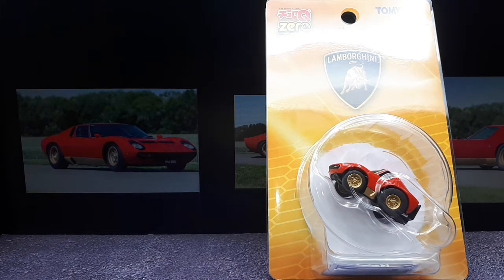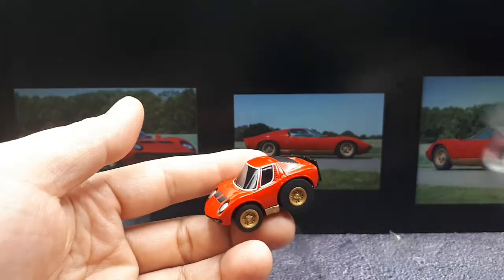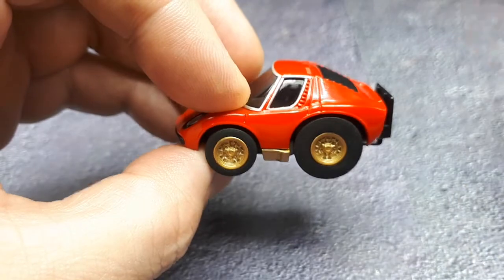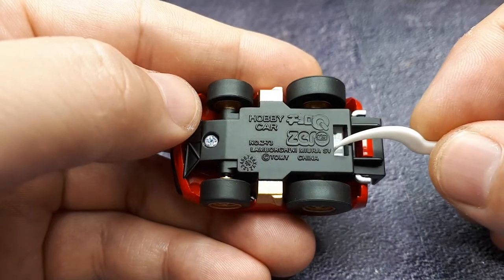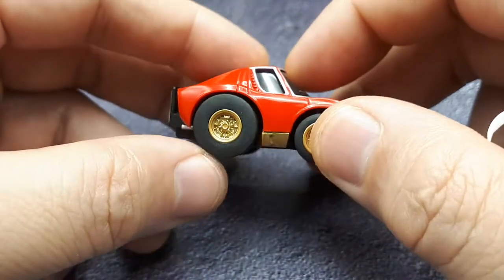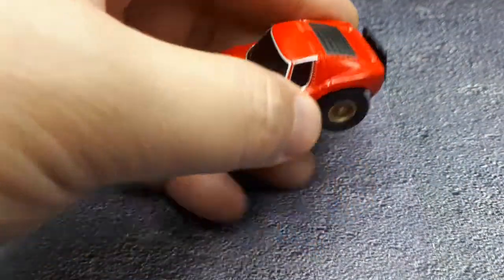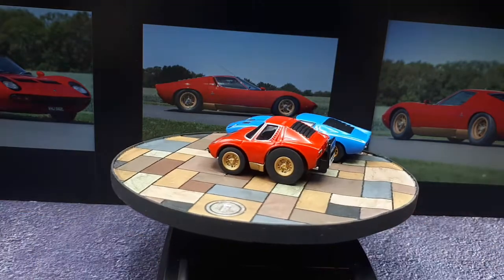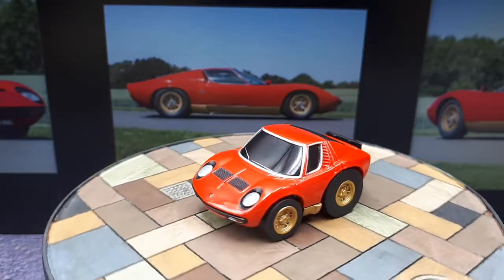Tooned Lamborghini Miura SV by ChoroQ Zero Z-73 Choro Choro-Q pullback pull back car toy